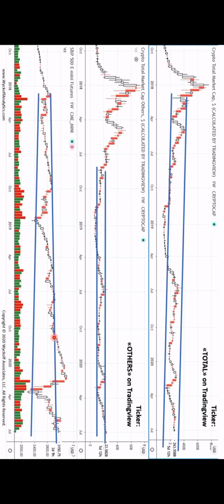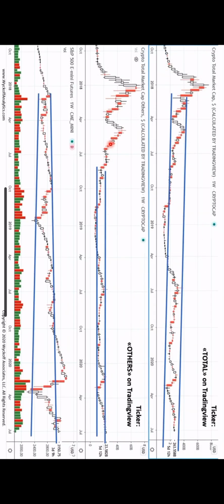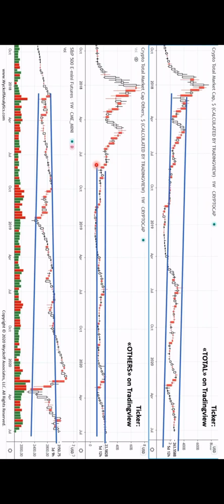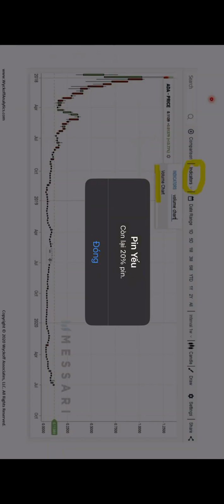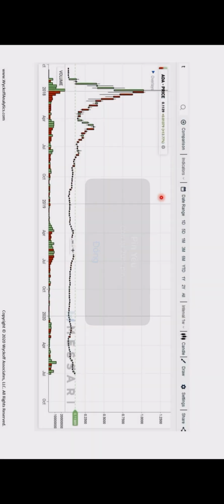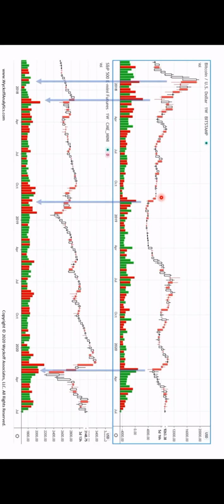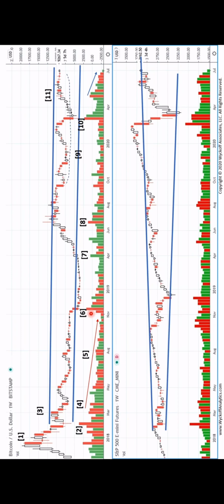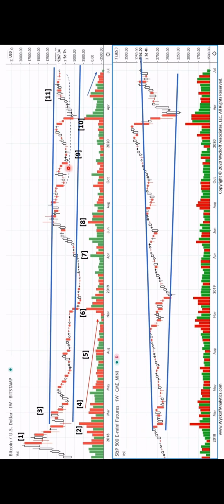ngày 15 tháng 12, 2024